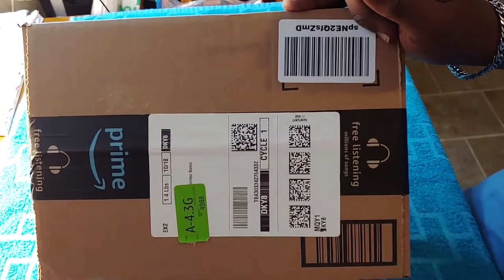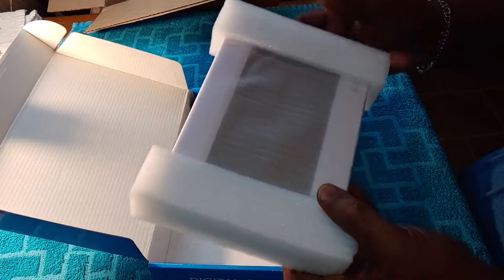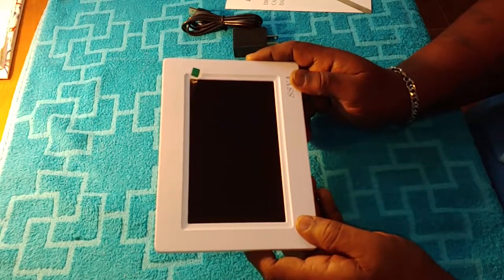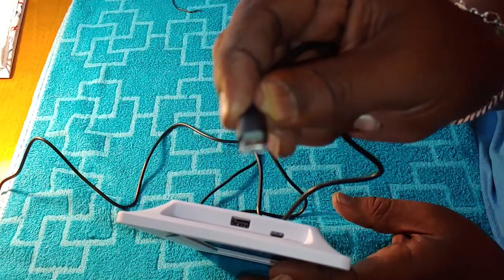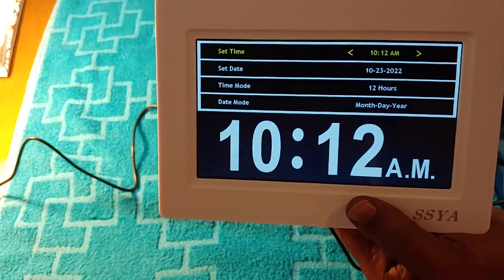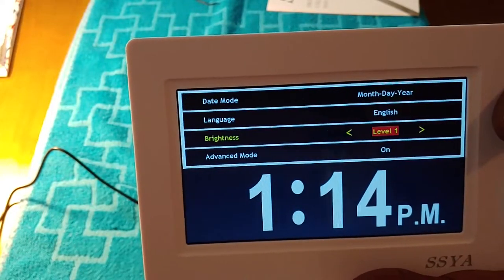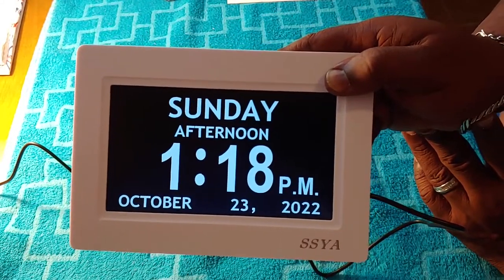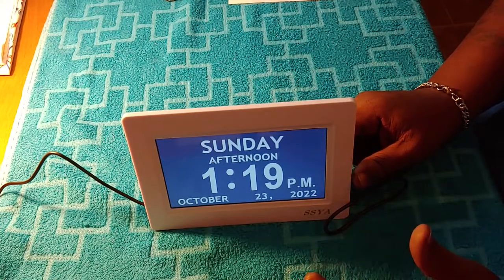Digital Calendar Alarm Day Clock Unbox it Wednesday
Happy Unbox it Wednesday.

Here is the link to purchase this Digital Calendar Alarm Day Clock